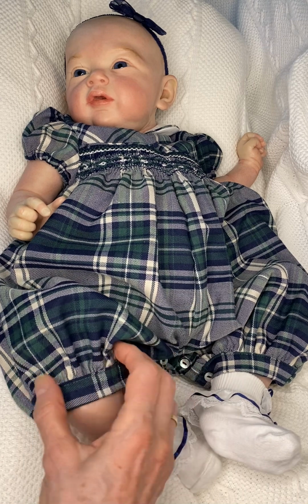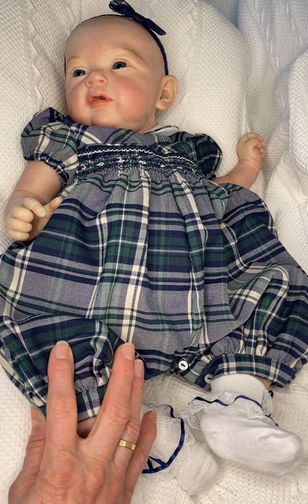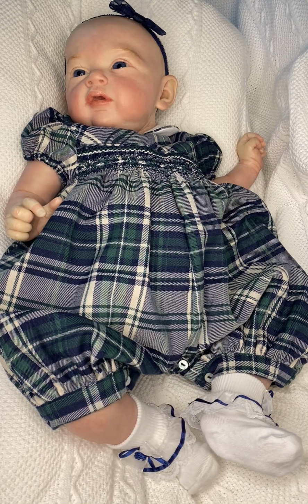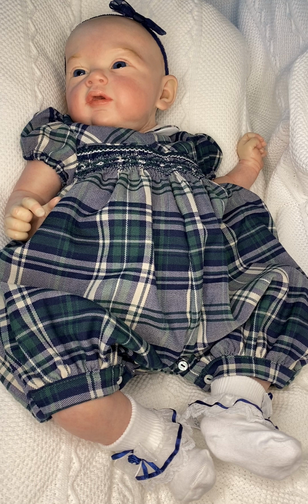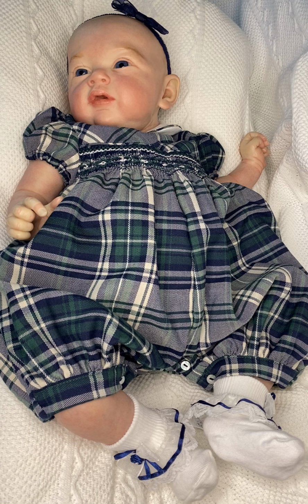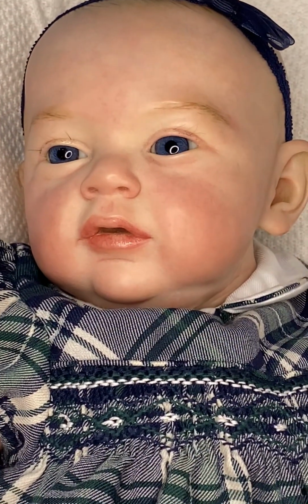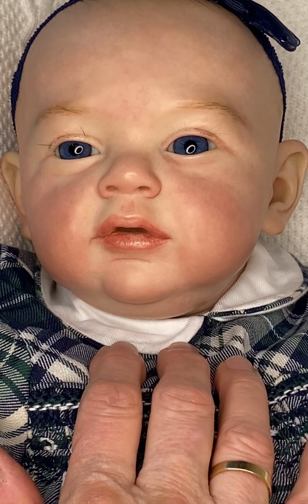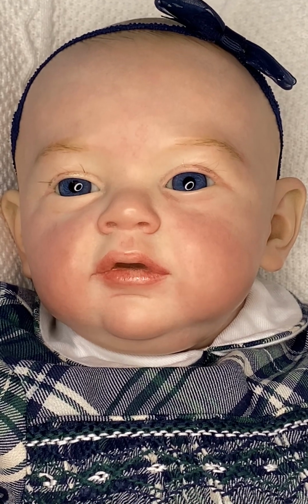My Doll Club Christmas party update with reborn Lottie, the Mary Ann kit by Natali Blick. xx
Lottie and I have come on today to fill you in on the Doll Club Christmas party, and the competition results. Sorry, I forgot to tell you about Lottie’s bubble romper, so here is the information. I’m guessing that this romper isn’t available any more, but perhaps other outfits in this brand still are. The

 brand is Malvi & Co.

I've been a reborn doll artist since 2010, and a crazy doll collector for many, many years. On my channel I like to talk about dolls, life, collecting, and show you the reborn dolls I make. My channel is family friendly, but my videos are of interest to adult collectors, and are not intended for children.
and my Instagram is; babybuntingnursery